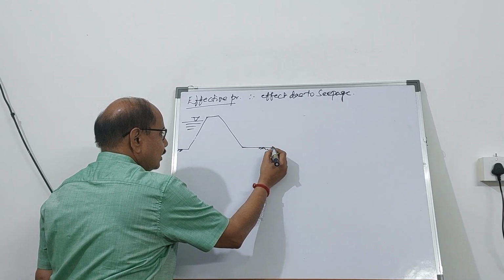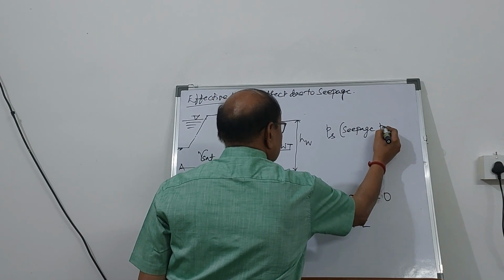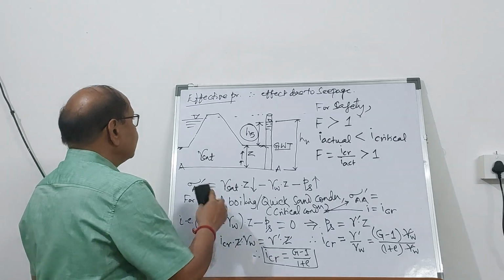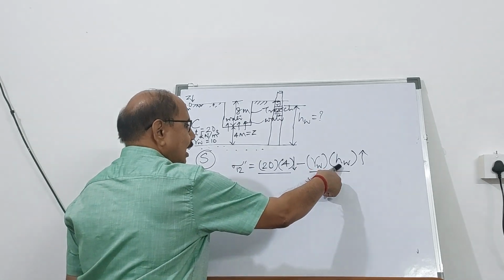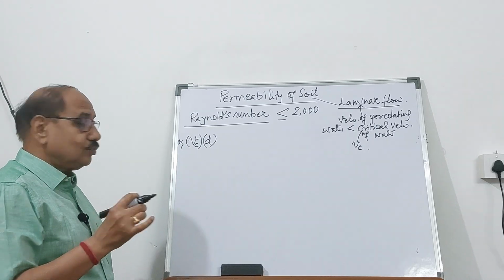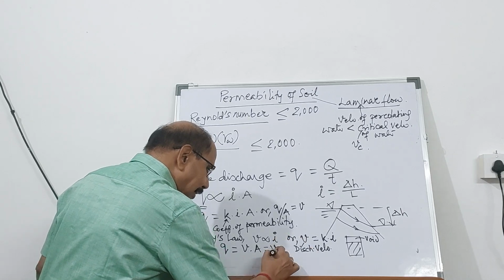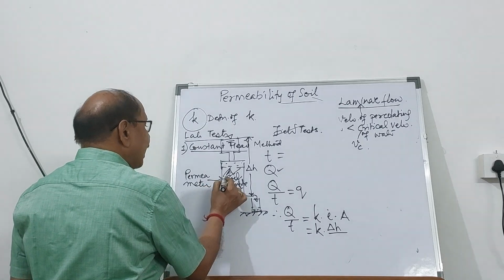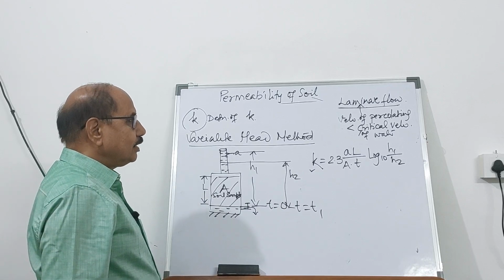GATE - 25 | Effective Stress & Permeability of Soil - Seepage Effect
In this video;  effective stress changes due to Seepage has been explained.  Permeability of soil has been discussed with laboratory determination of coefficient of Permeability.